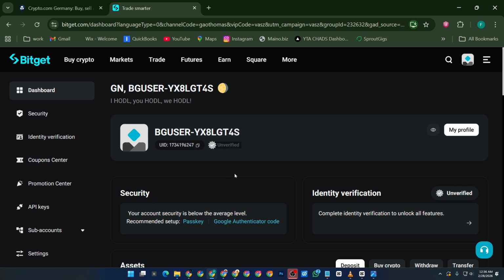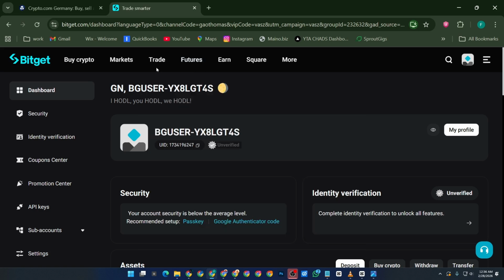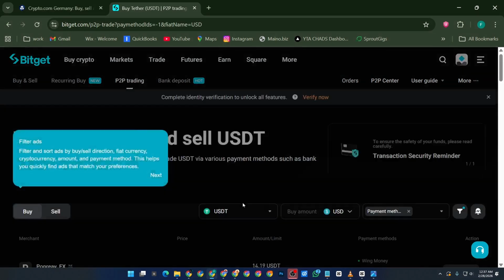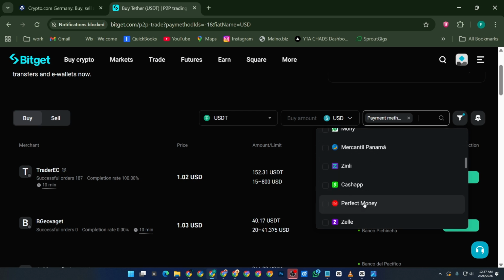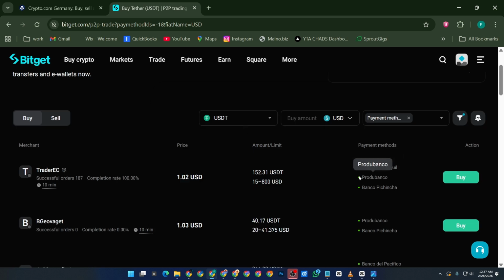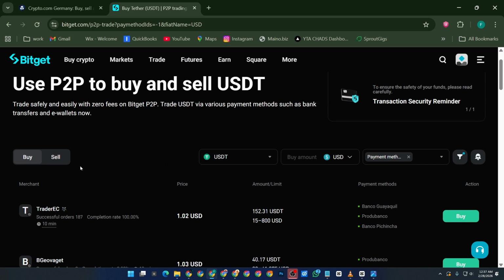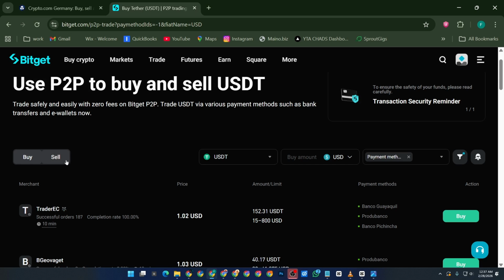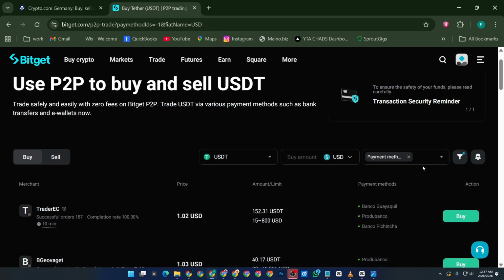How to Sell USDT on Bitget (Full Guide) – (2026) Step-by-Step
Learn how to sell USDT on Bitget by creating an account, completing KYC verification, and using the spot trading or P2P features to convert USDT into your preferred currency. This step-by-step guide walks you through placing a sell order, selecting payment methods, confirming transactions safely, and ensuring smooth withdrawals to your bank or digital wallet in 2026.